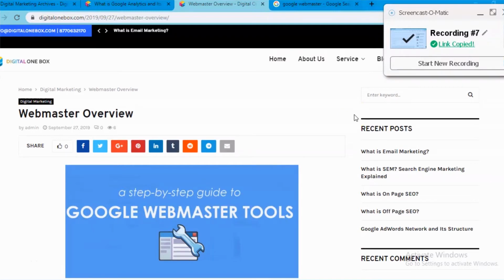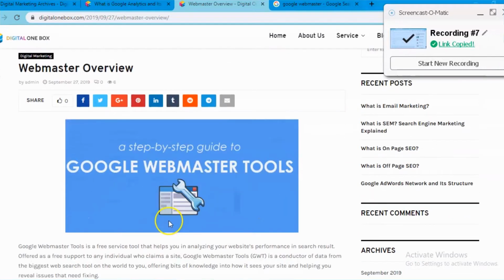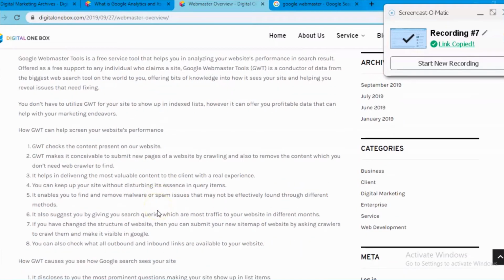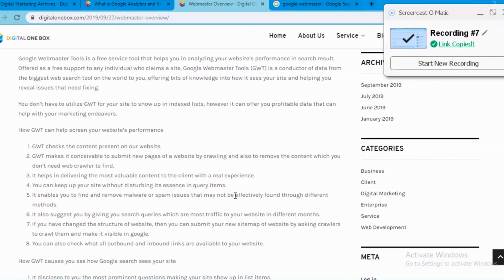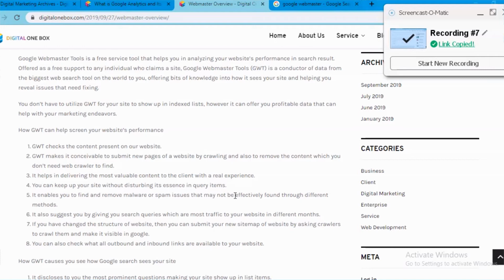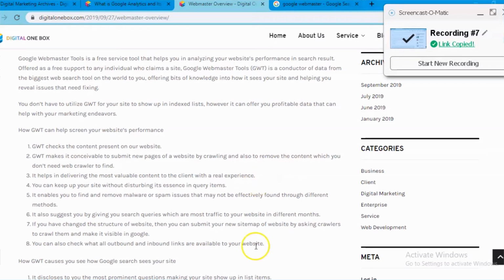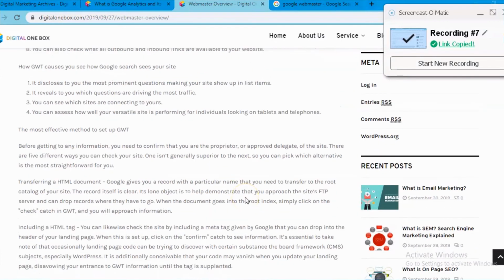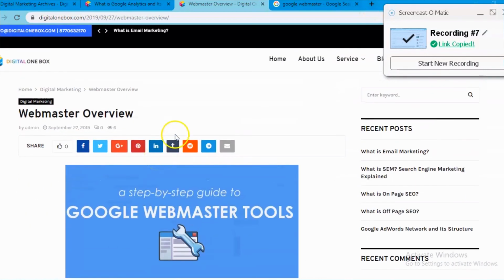Webmaster Tool | One Box for Digital Solutions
We provide quality and affordable services of  Web development , Content Management System, E-Commerce Solutions, Enterprise Portal solutions and all type of Custom Web services to various clients across the globe. Our company specializes in Enterprise Web Application customization and  web development services.

To know about Digital One Box Product and Services.

-- Enquiry Now, we will let you know !!!